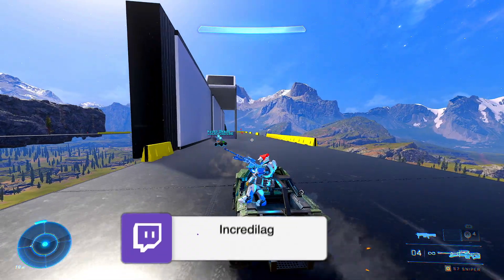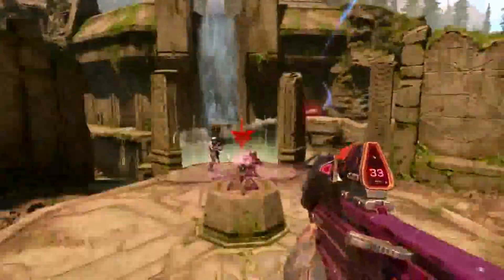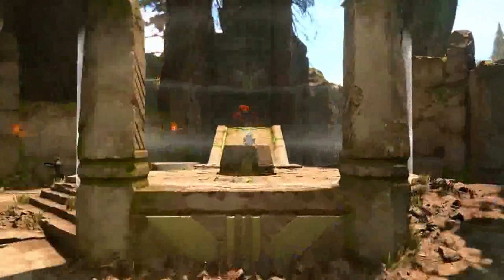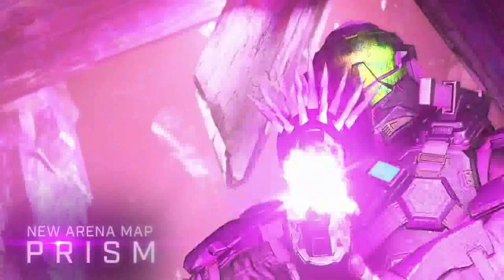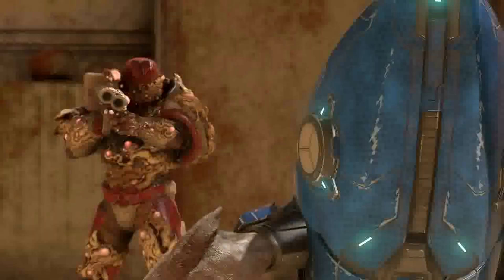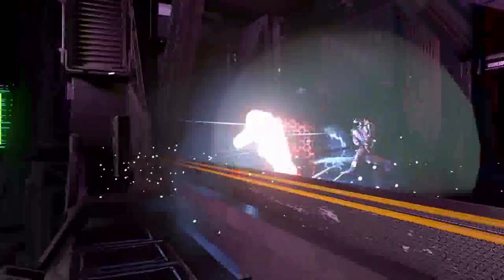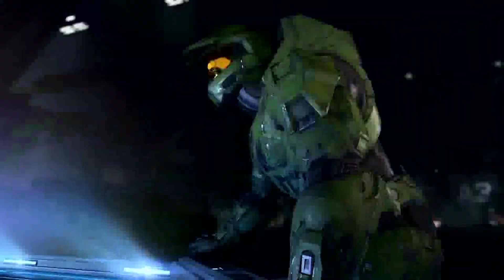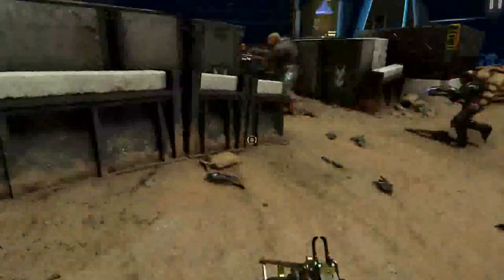Flood Armor, Cross Core Helmets, Master Chief Armor Hero Reward, Firefight Mode! (Season 5 Update)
🎮 Halo Channel:  @haloupdate